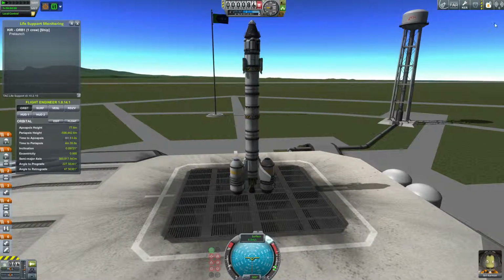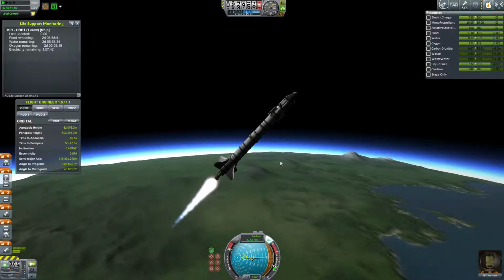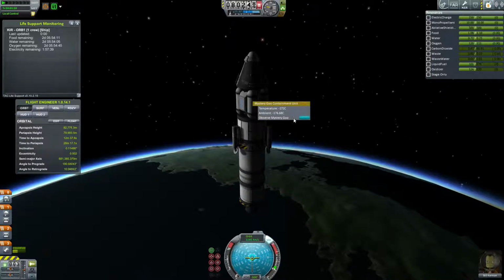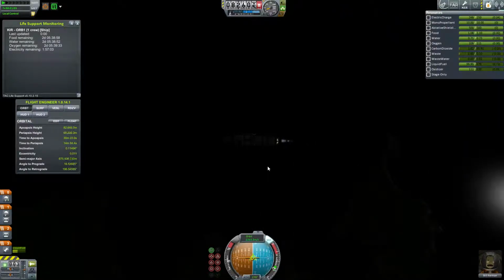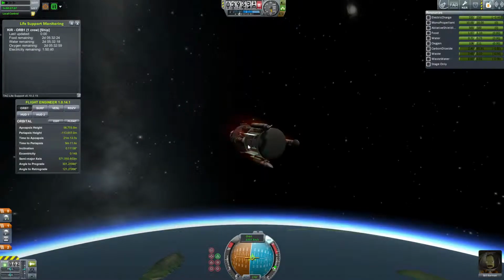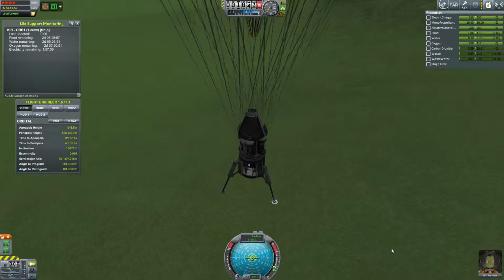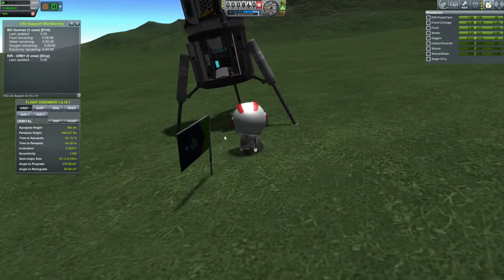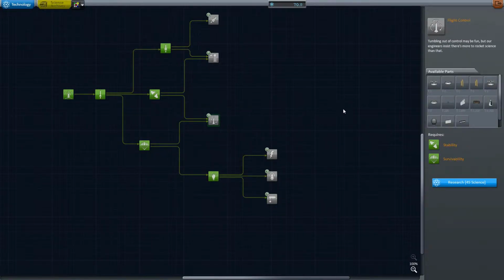Kerbal Space Program | 0.90 | Science | #2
Welcome to KSP 0.90 Beta-than-Ever
Kerbal Space Program is a game in where you Build Rockets, manage the Space Complex and even fly your designs.

In this series we will be playing in Science mode, for Science is the currency of life (Except for you know, other currencies that can buy food & snacks)

We have a few mods installed to add a better level of realism to the game, and they are:
RemoteTech
Universal Storage

All managed with CKAN mod manager

Kerbal Space Program is developed by Squad.